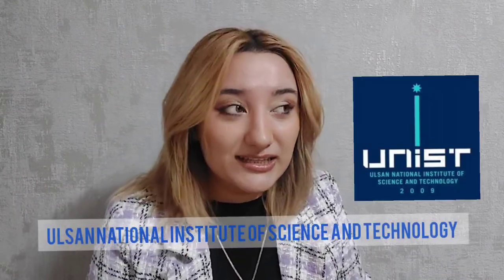🎓 I got my KAIST Graduate School ADMISSION Results 📧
hi hi,

me and some of you applied to KAIST Graduate school this year for Spring of 2022.

some of us got REJECTED,  some got ACCEPTED.

this is my story of how I was REJECTED by KAIST GRADUATE SCHOOL. in this video I will tell you:
- why I was rejected
- how I applied
- what is the key to being ACCEPTED to KAIST GRADUATE SCHOOL